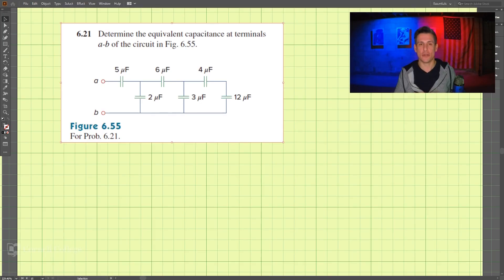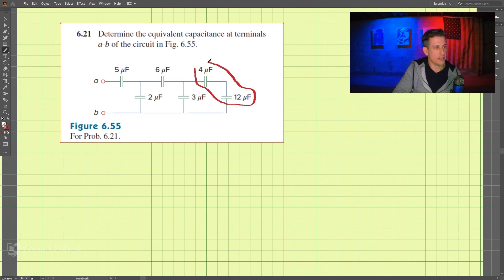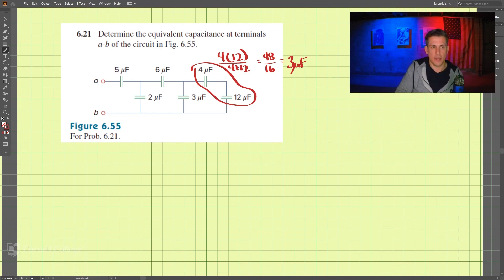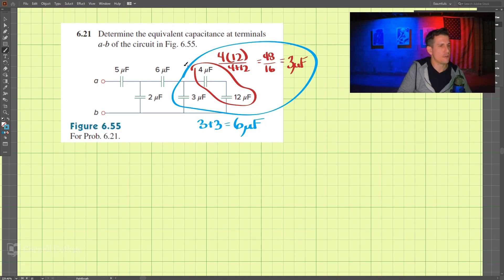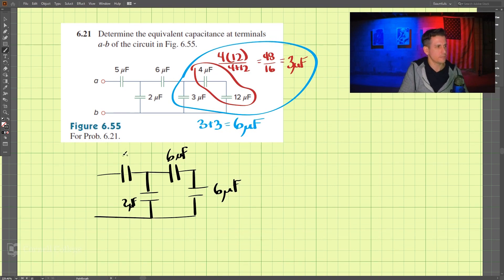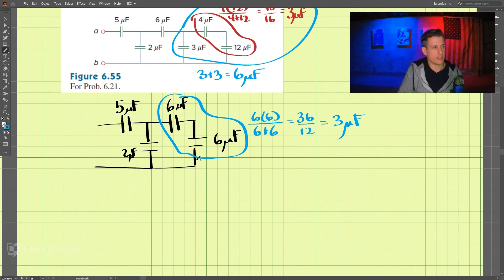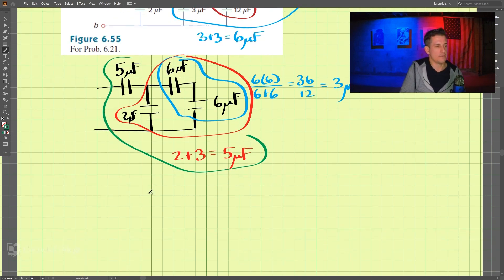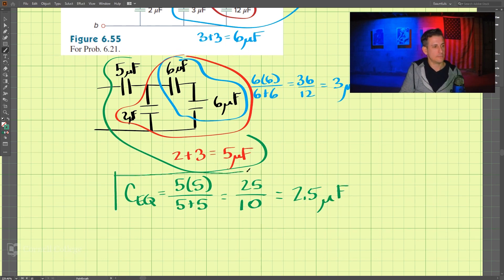6.21 - Example Problem - Fundamentals of Electric Circuits